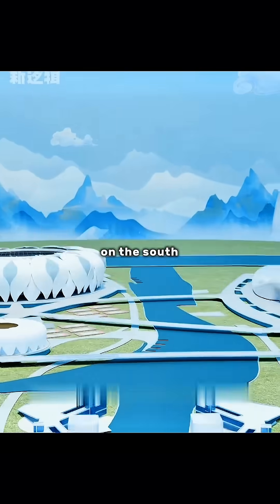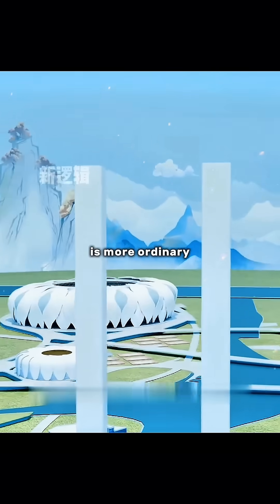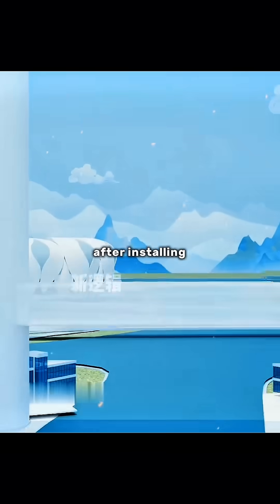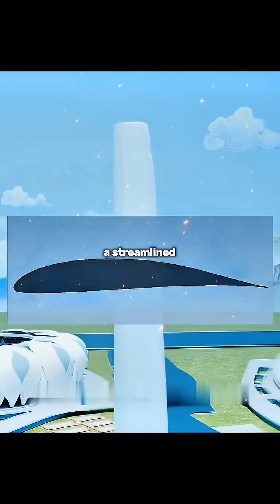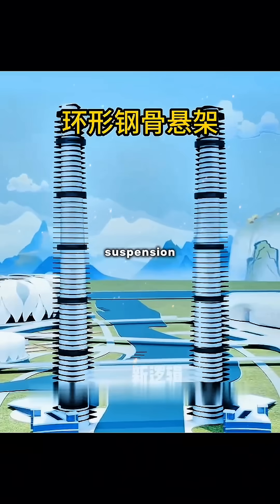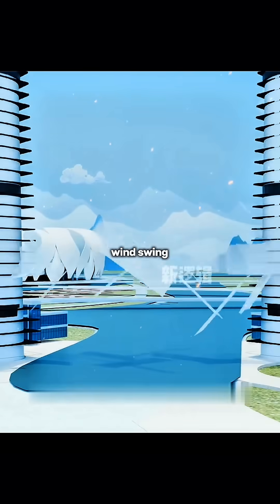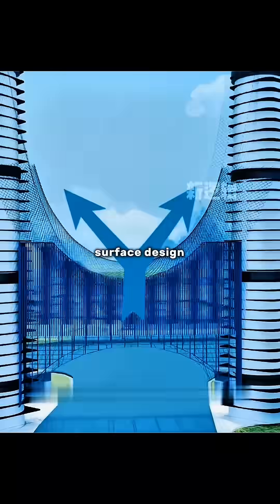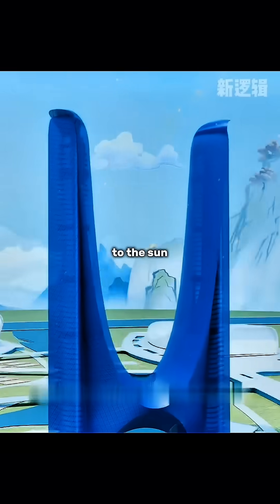🌐 The Hidden Design of China’s H-Gate Towers | 3D Architecture Facts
✨ Discover the mind-blowing engineering behind China’s futuristic “Twin Towers” — brought to life in stunning 3D animation! ✨

In this short film, we break down how these 310-meter giants were designed to withstand extreme winds, feature a revolutionary “H” shape, and even include smart glass that adjusts to sunlight. From their curved aerodynamic bodies to the hidden steel skeleton that holds them together — every detail is engineered for strength AND beauty.

🎬 Perfect for fans of architecture, 3D animation, engineering facts, and short films that educate while they entertain!